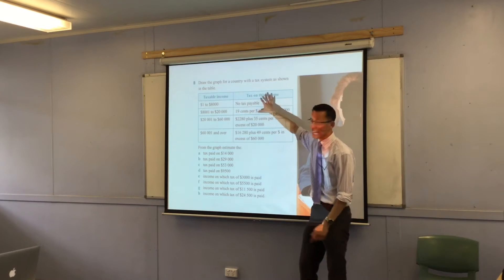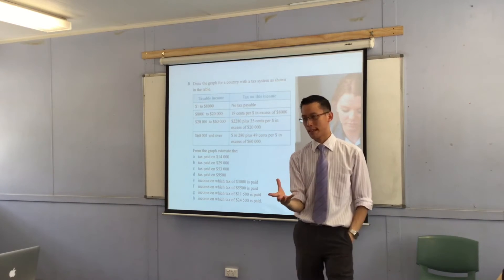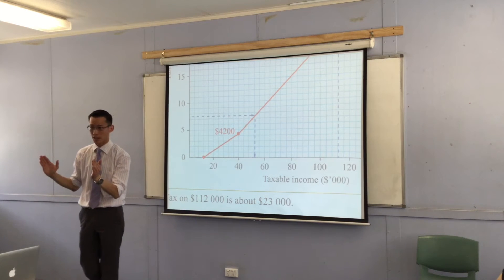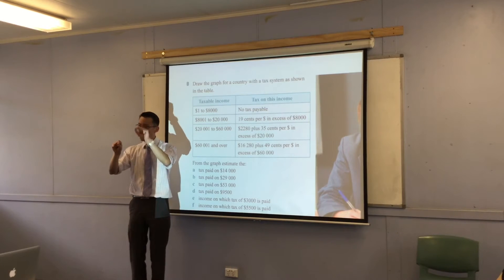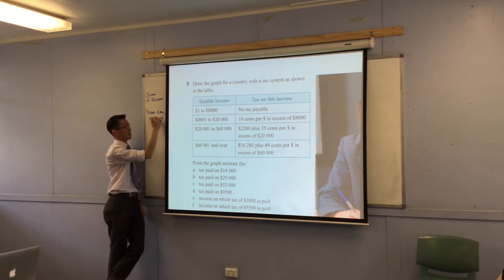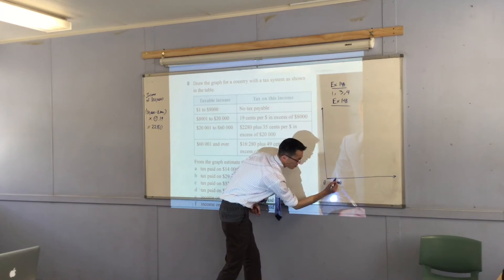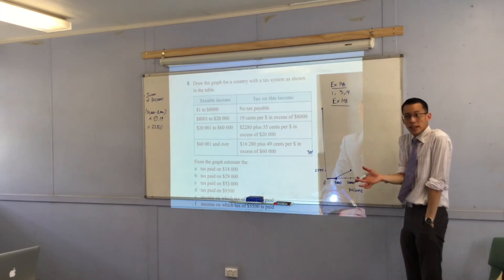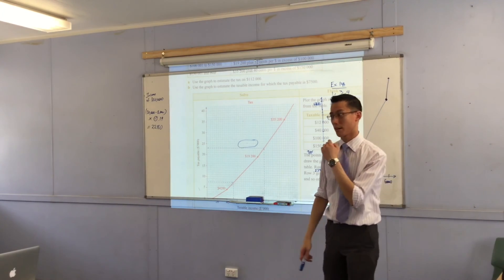Reading & Constructing an Income Tax Graph